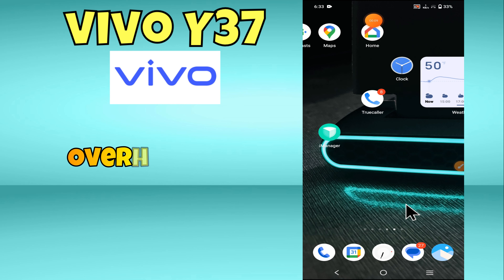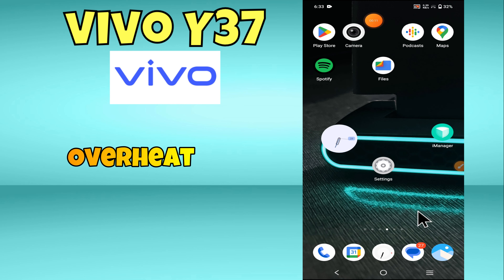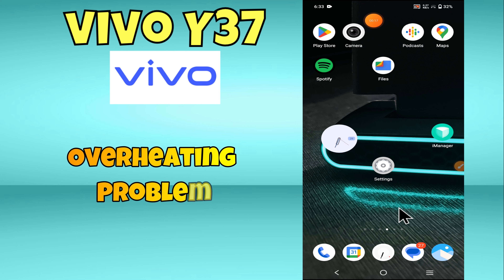Heating & overheating problem fix Vivo Y37